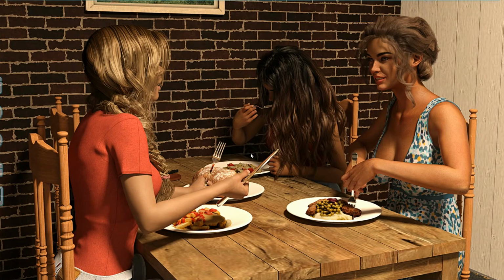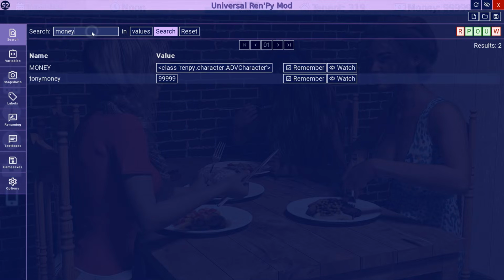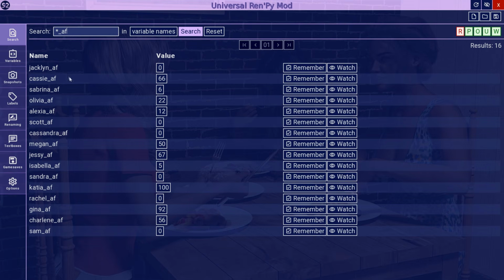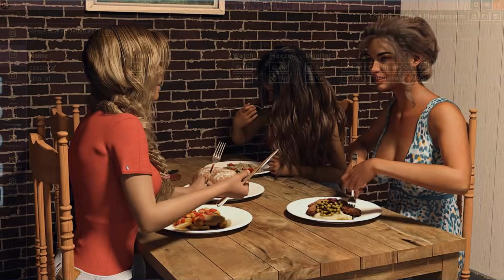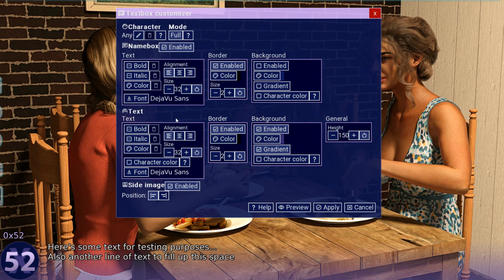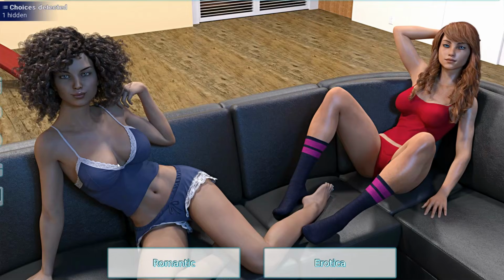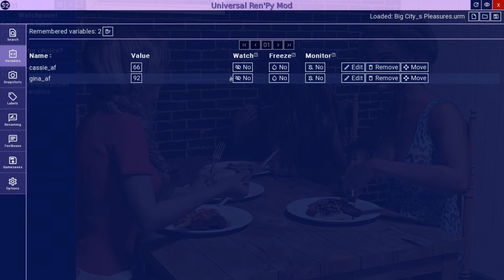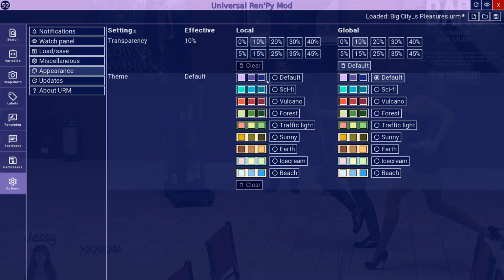Universal Ren'Py Mod version 2.0 tour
Showing most of Universal Ren'Py Mod's features.